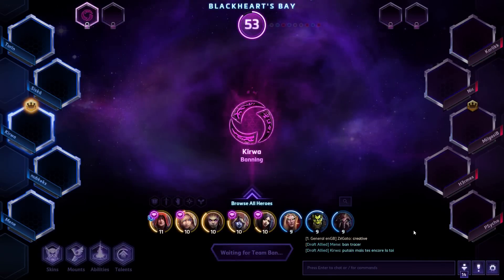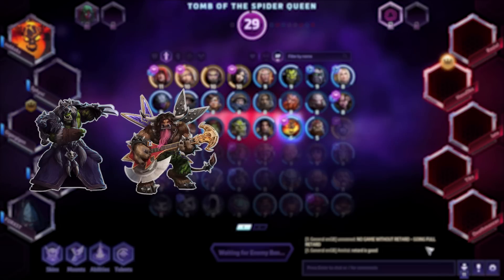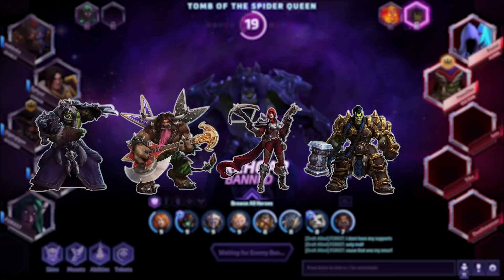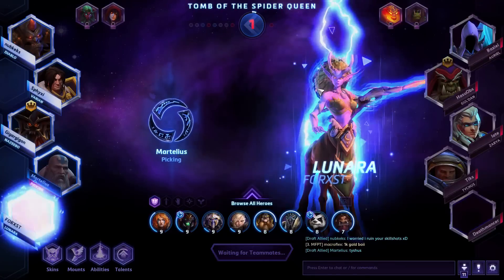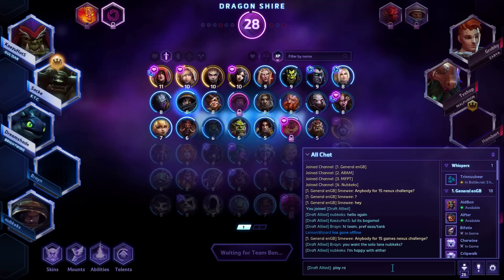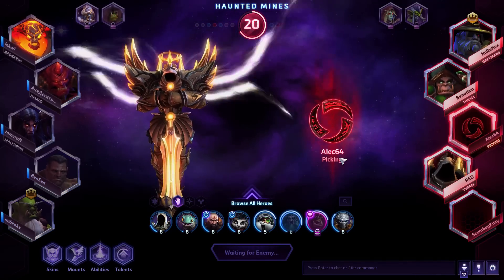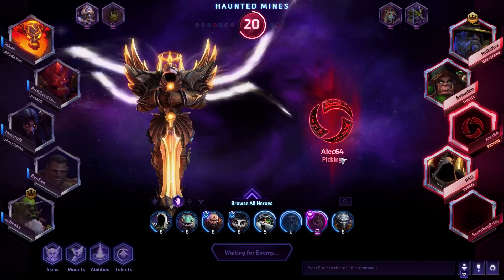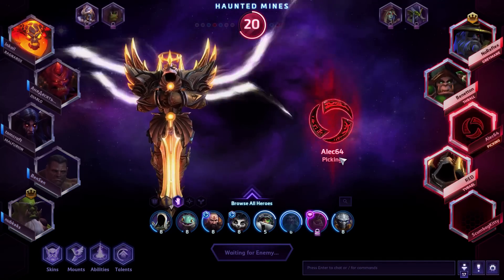Top 5 Drafting Tips for Heroes of the Storm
5 things you can do to improve your drafting and rank up in Heroes of the Storm.